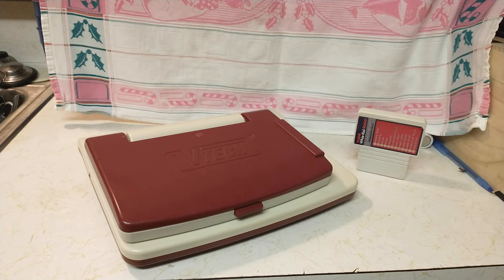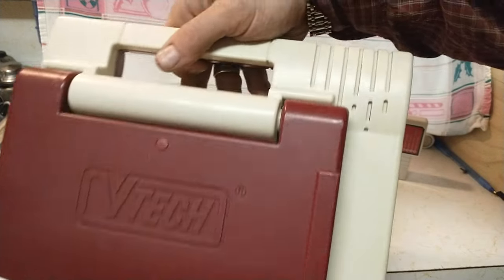VTech Talking Whiz Kid Genius Vintage Portable Kid's Computer and Expansion Pack Rebuilt Circa ~1993